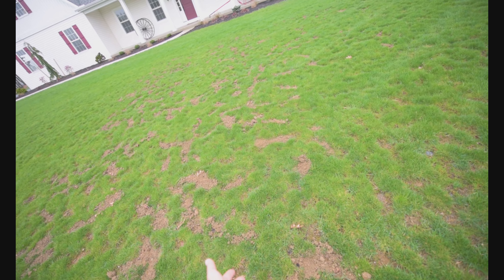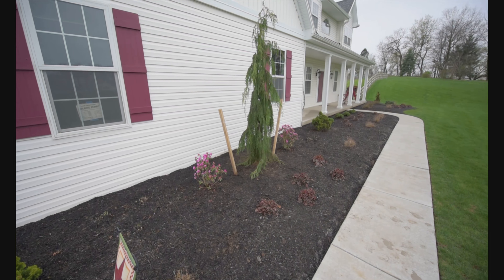Getting the Lawn Ready for 2018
I need help naming this new series. Please let me know what your best name is and I might just use it.